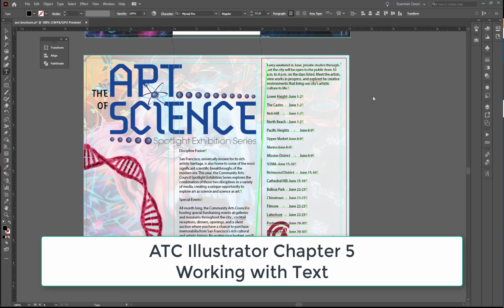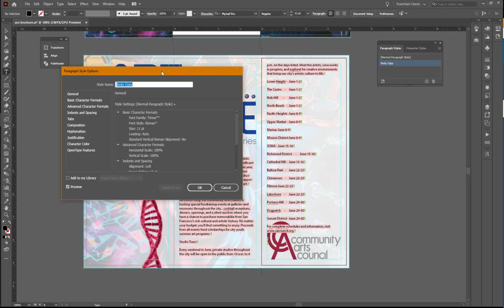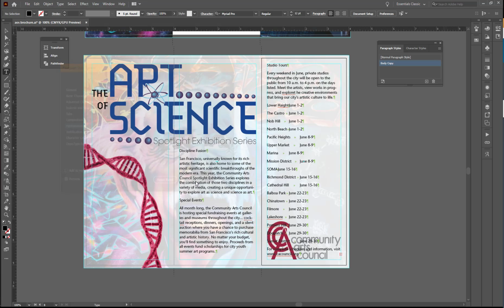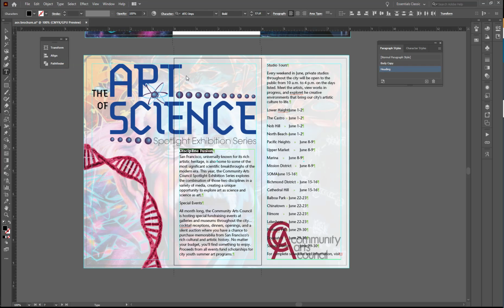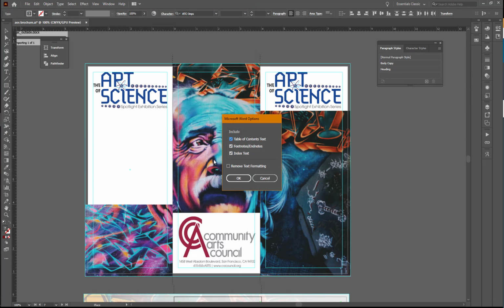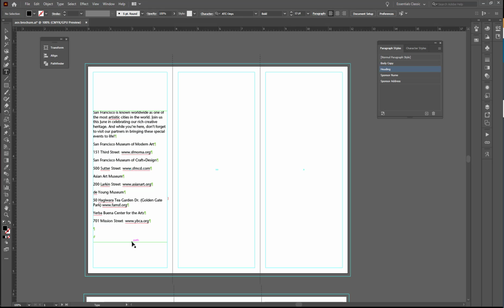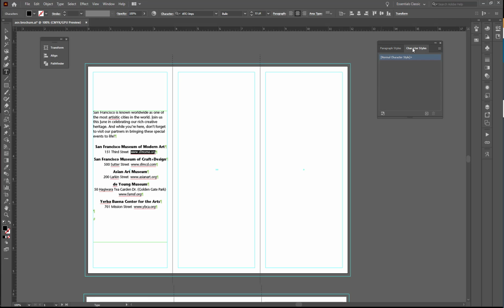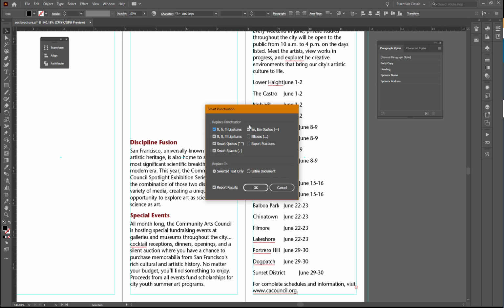Proj 5 illustrator demo 2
Working with text, paragraph styles and character styles